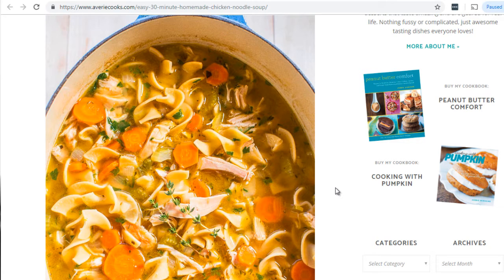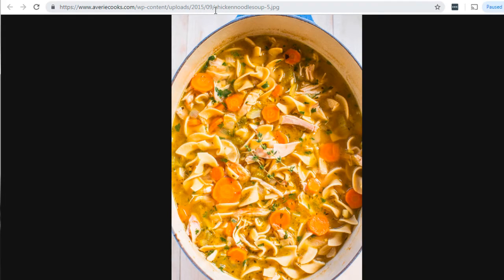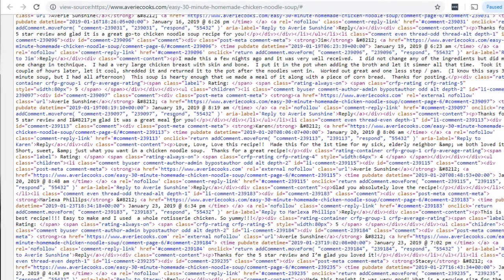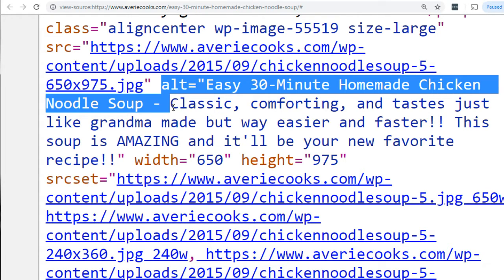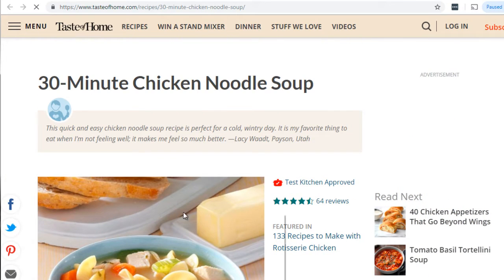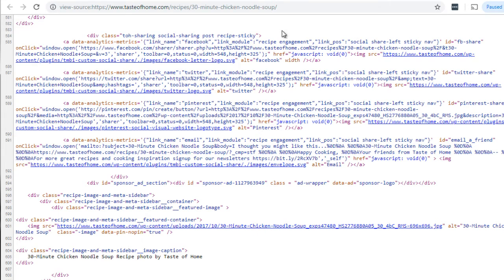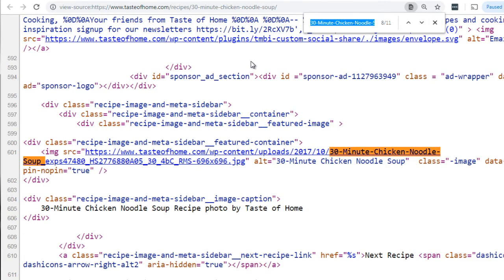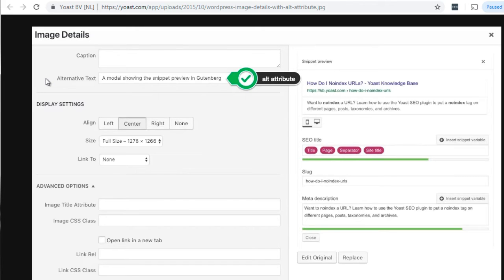Part 8 ALT Tags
Video #8 - ALT

In this video, we will cover a secret tip that has worked for us time and time again to outrank your competitors. This is one of the few methods that most people are aware of, but they do it wrong.